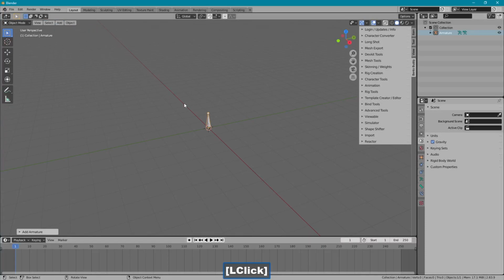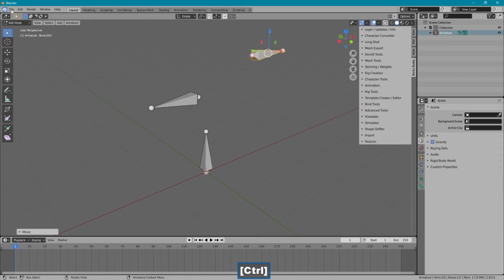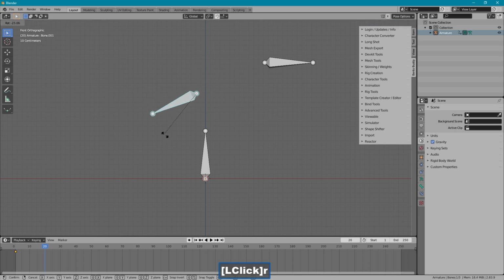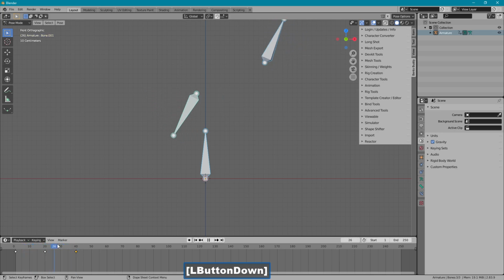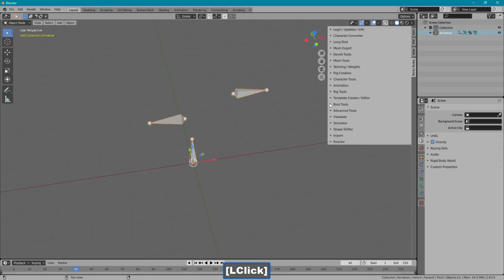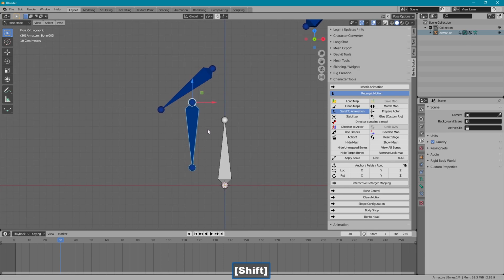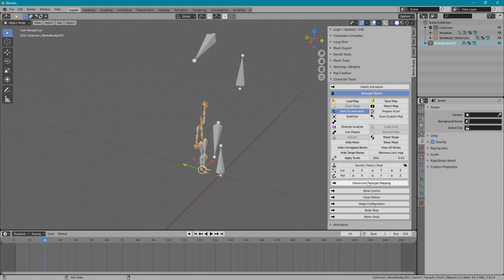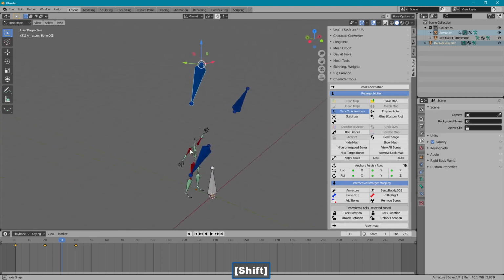Bento Buddy - What is this retargeting silliness and do I really need it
Let me sum this up in a short video.

The retargeter is a tool that liberates you from the constraints of your target system, those that are familiar with Second Life(R) will be most impacted, and appreciative, of this work-flow convenience.

You can make your rig any way you like, without even thinking about Second Life(R).  In this video I add an armature object to Blender, which consists of 1 single bone, I then add 2 more bones and place them deliberately in an inconsistent area with respect to how they would appear in SL, to show part of the usefulness of this feature, in some extraordinary way.

I animate the 2 additional bones and then show how they match the animation in SL from Blender even though they are clearly not coherent, the hierarchy is wrong and the skeleton is very much incomplete.

For a convenient work-flow you can even map these bones inside the retargeter while the rig is in motion, showing you instantly what's going on and what bones need to be mapped.